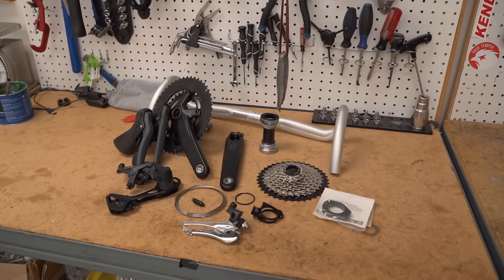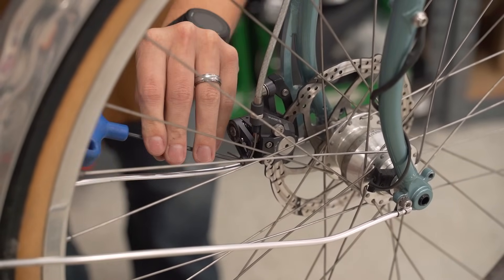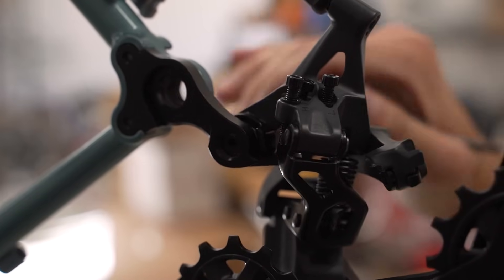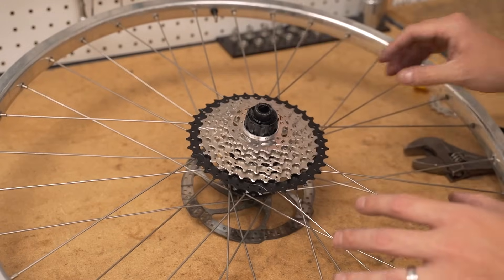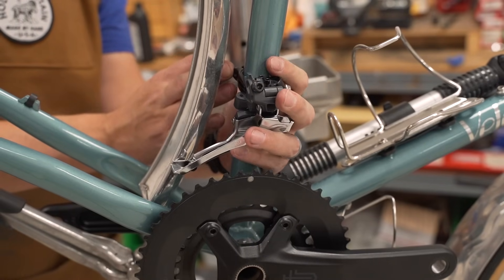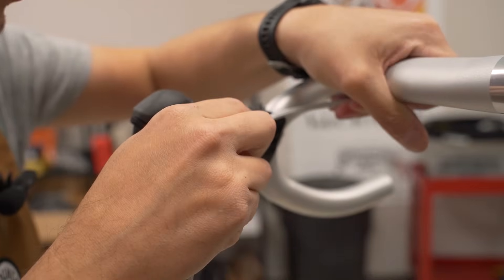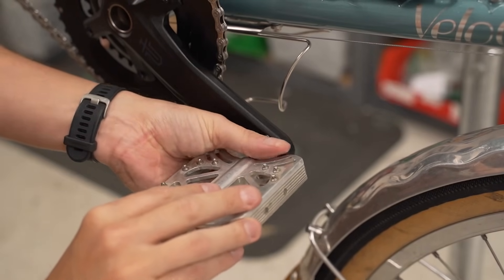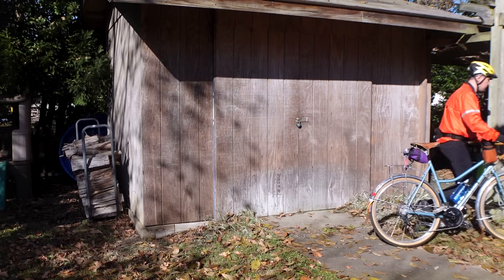Change Your Bars, Change Your Life - feat. new Microshift Sword!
Changing your handlebars is an affordable and fun way to completely refresh the look and feel of your bike! In this episode, we're swapping out the Granola-Moose Bars for Nouveau Randonneur Bars, mounting the new Microshift Sword 2x10 drivetrain, and going on a first ride to see how it all feels.

If you're a fan of steel bikes, resto-mods, classic ATBs, touring, and the magic of Velo Orange, don't forget to hit the "Like" button.